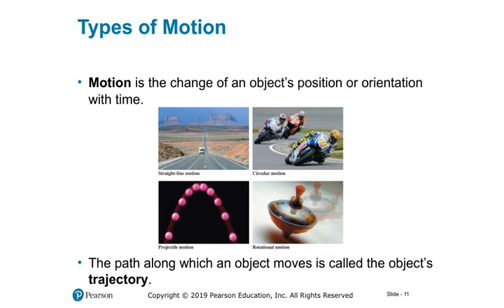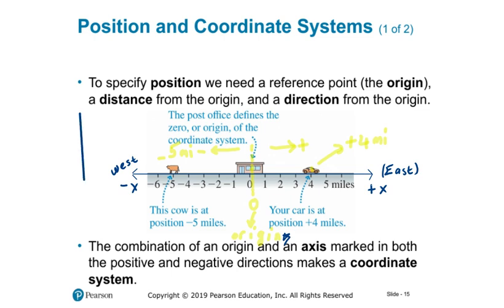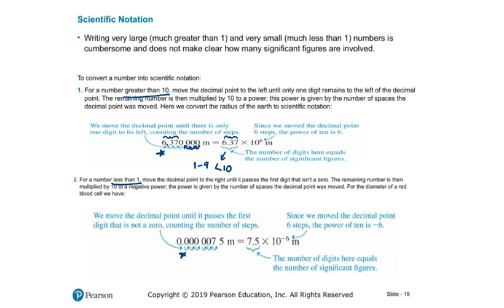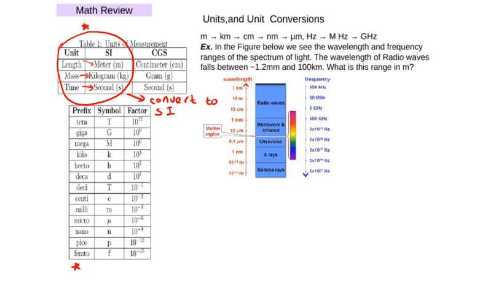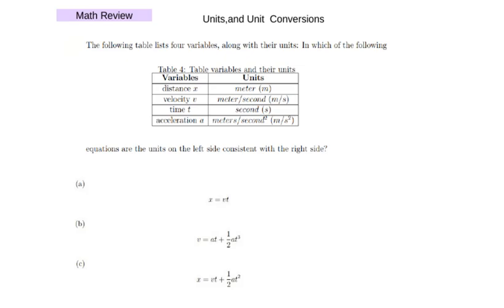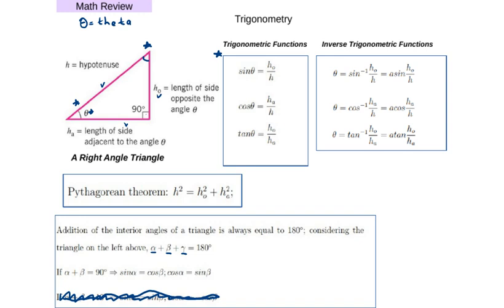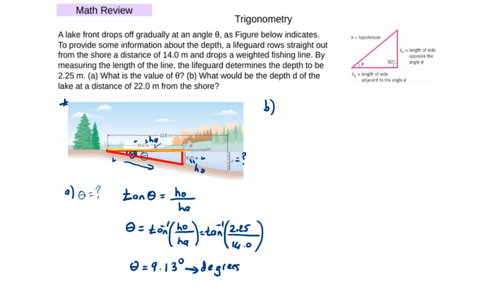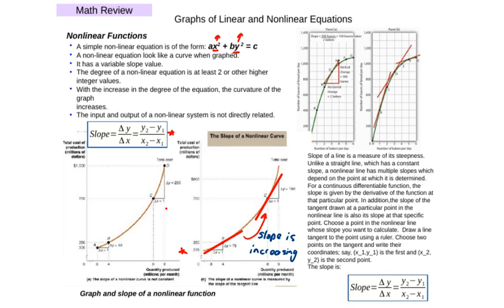Math Review with 1D motion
This lecture reviews math, relating it to 1D motion. The reviewed materials are useful through all the topics in College Physics 1.